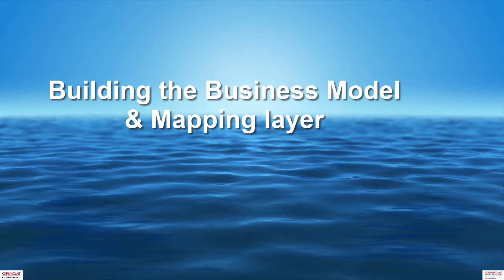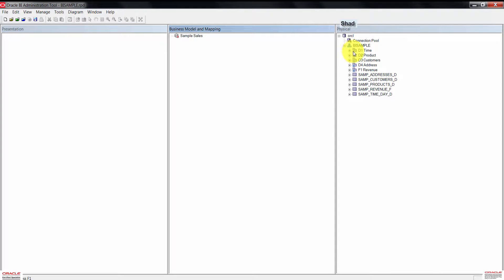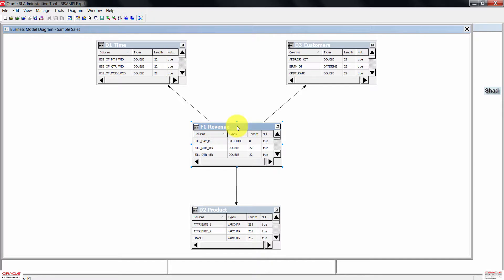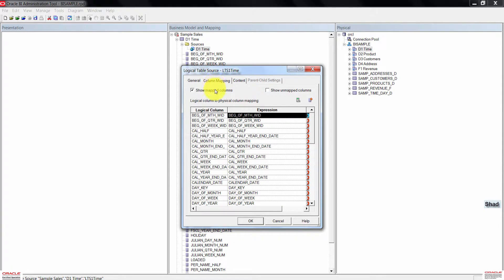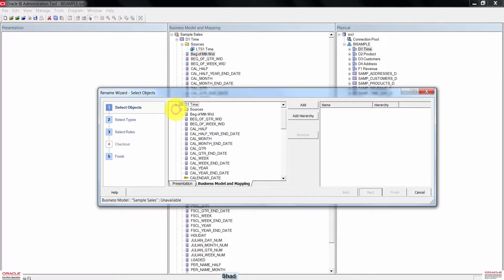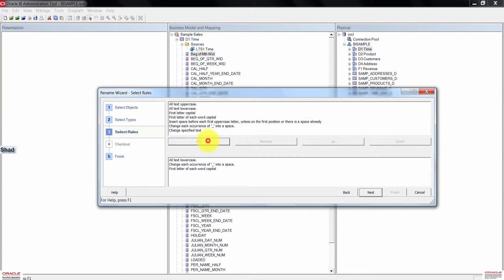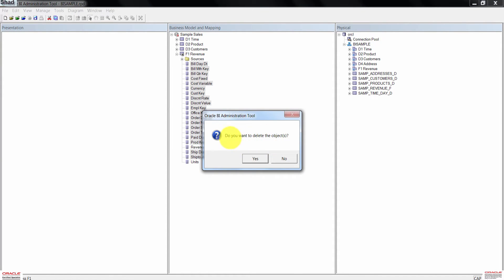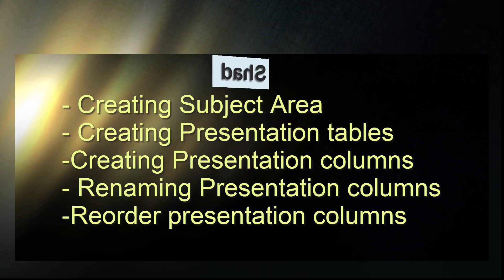OBIEE Building Business Model And Mapping Layer - Shad 2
Business Model and Mapping Layer defines the logical model of the business data. It also defies the mappings between the physical layer and Business model schemas.BMM layer also simplifies the physical schema...